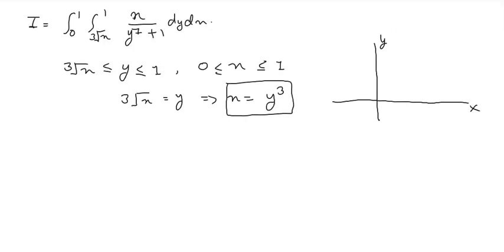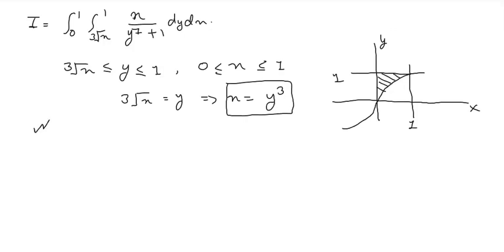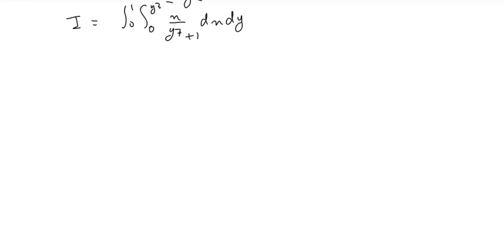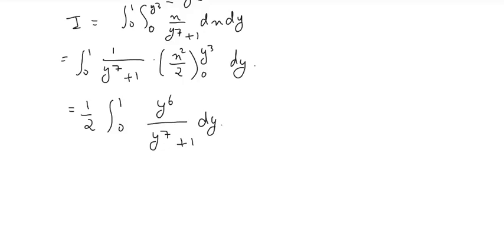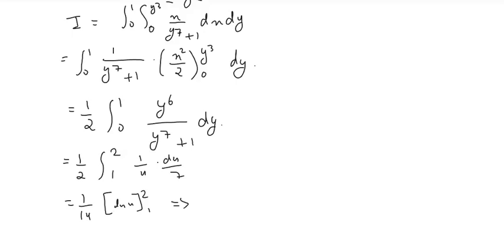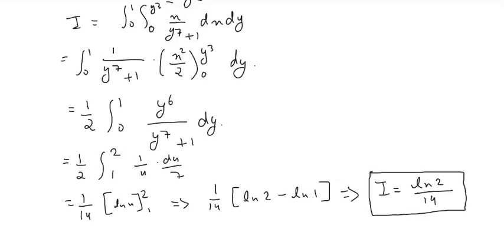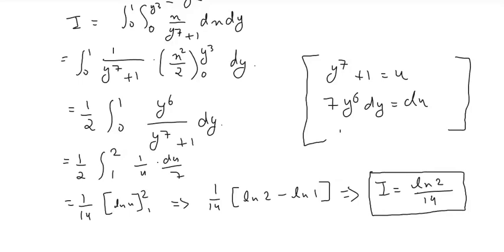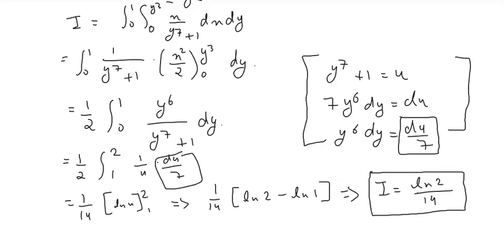Higher Level MATHS Questions for PSUs and GATE Exams